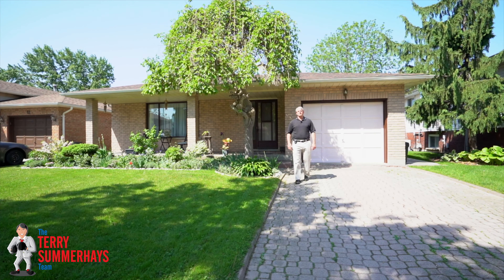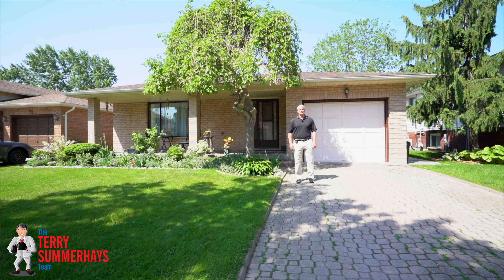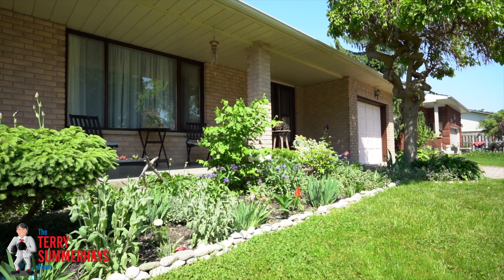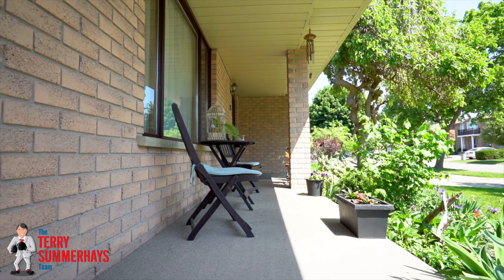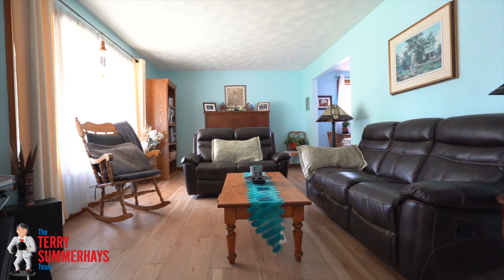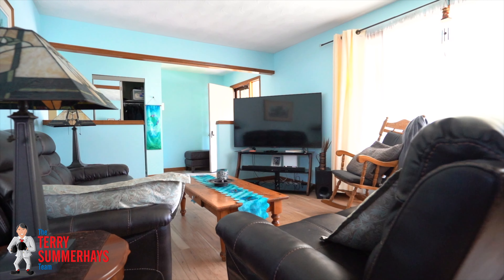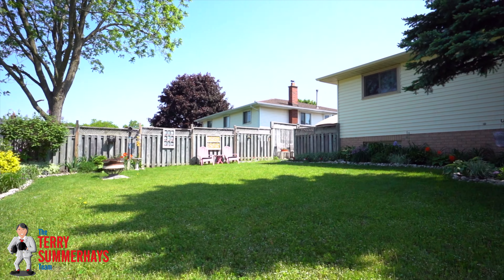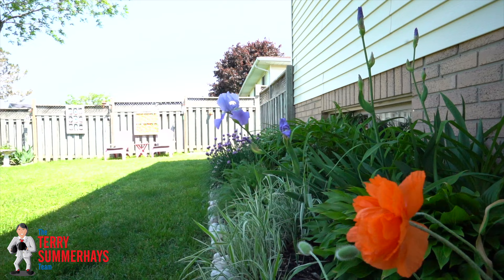New Listing! 63 Lynden Hill Crescent, Brantford, $649,800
A Beautiful North End Home! This spacious 4 bedroom 4-level backsplit with a garage sits on a quiet street in a great North End neighbourhood featuring a covered front porch for enjoying your morning coffee, a large living room for entertaining with laminate flooring, a bright eat-in kitchen, a formal dining room for family meals, generous-sized bedrooms, immaculate bathrooms, a cozy recreation room for family movie night, a 4th level with tons of space and possibilities, a walk-up from the lower level that goes out to the private stamped concrete patio and the beautifully landscaped backyard, and so much more!